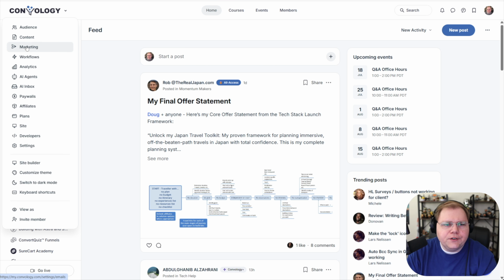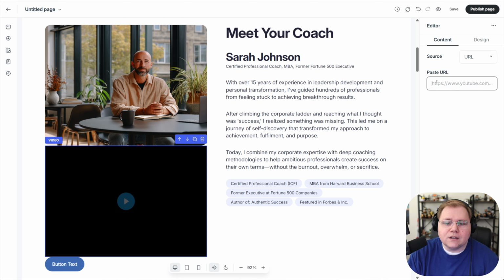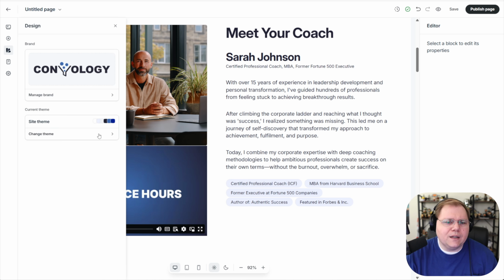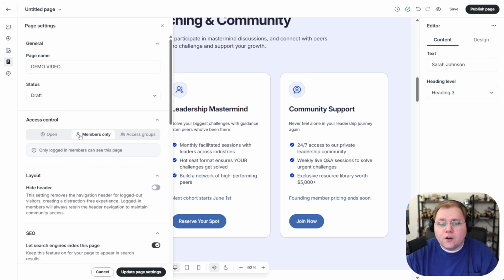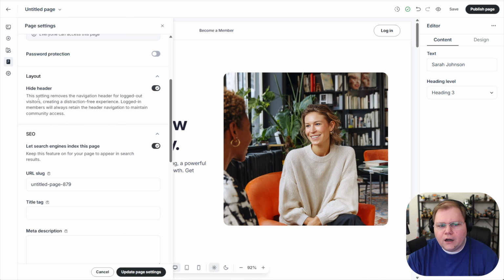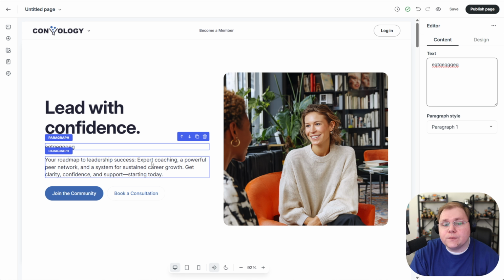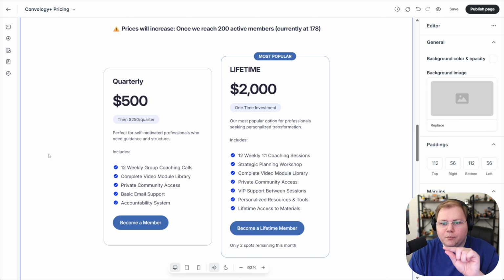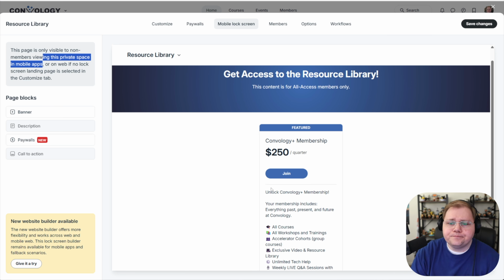Circle's New Website Builder Has Great Potential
Summary ⤵️

Circle just introduced a brand new website builder and it's a huge step forward for Circle community owners. In this video I walk you through the platform and showcase what it can do today and the potential it'll have in the future.